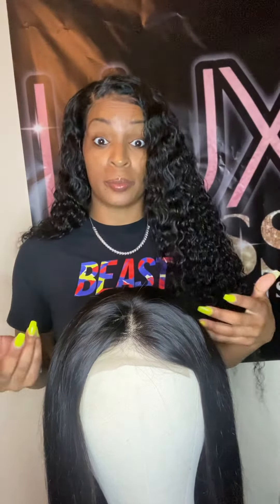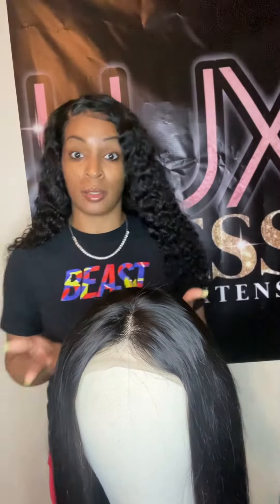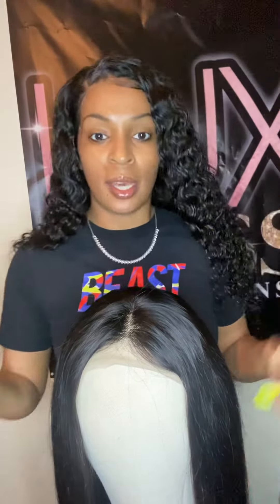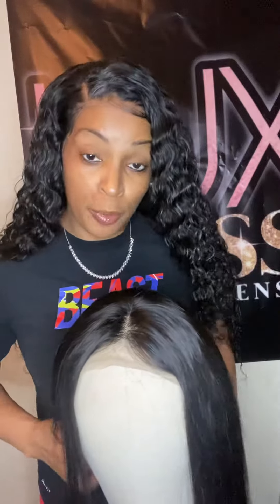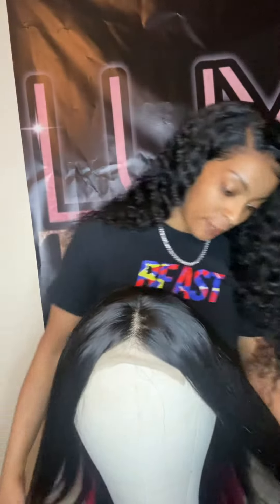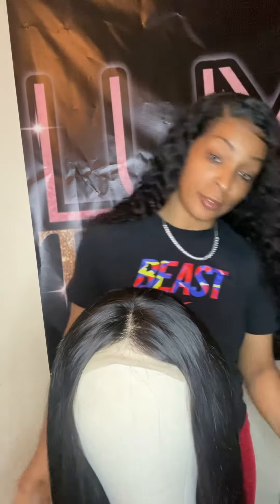Let’s talk about this 22’ straight closure wig that we have available❤️